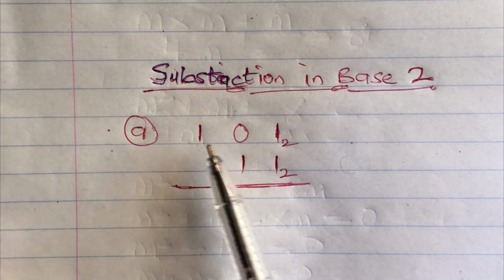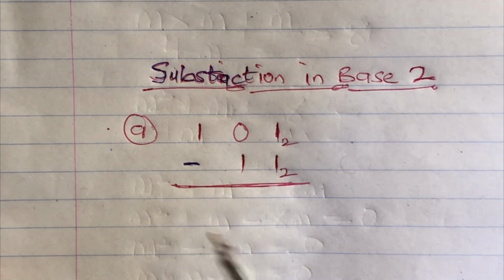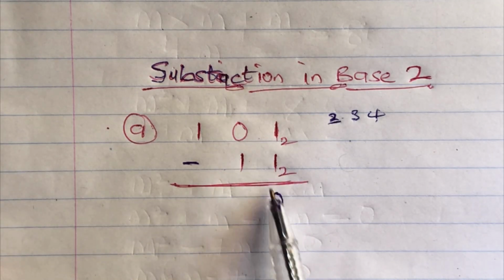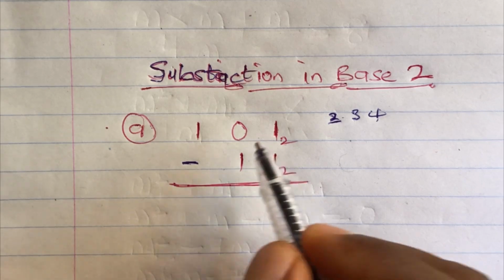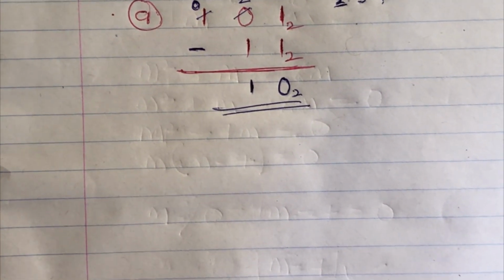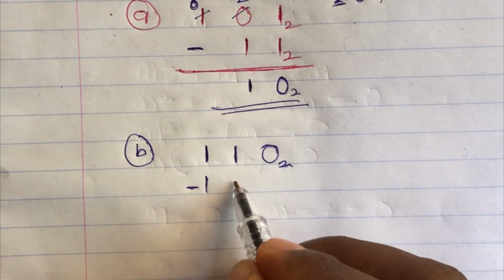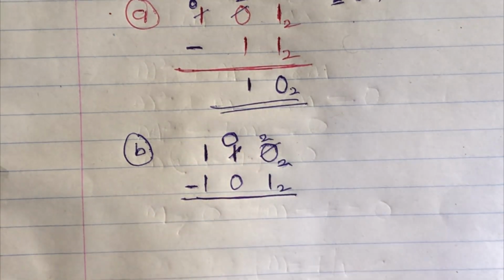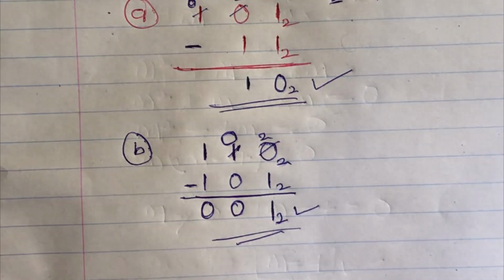The 1-Minute Binary Subtraction You Need to Master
Every programmer and computer scientist needs to master binary operations! In this quick tutorial, we tackle a fundamental problem: Subtraction in Base 2.

We show you the simple steps to solve 10_2 - 1_2, focusing on the critical concept of borrowing in binary (where you borrow a '2' instead of a '10'!). Once you understand this rule, binary subtraction becomes simple.

Did you remember the borrowing rule? Let me know if you got the right answer in the comments!